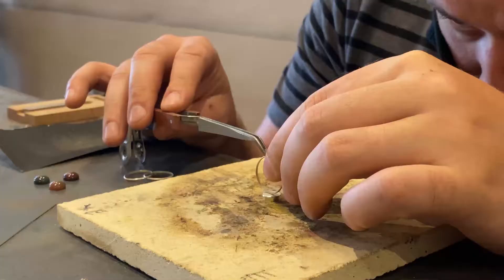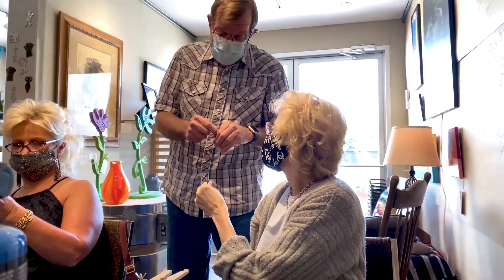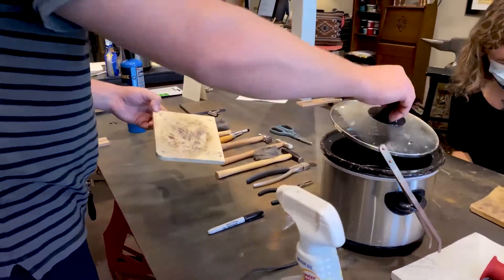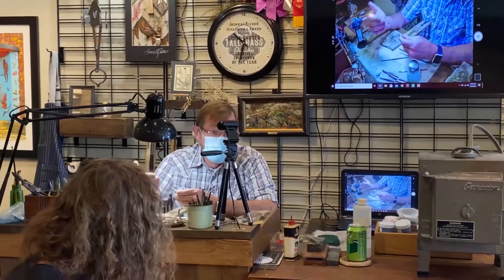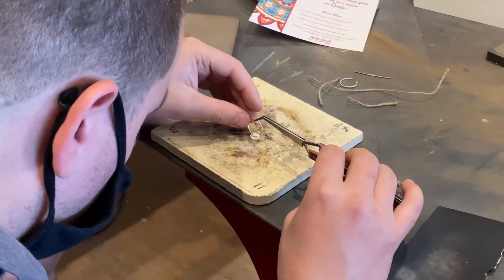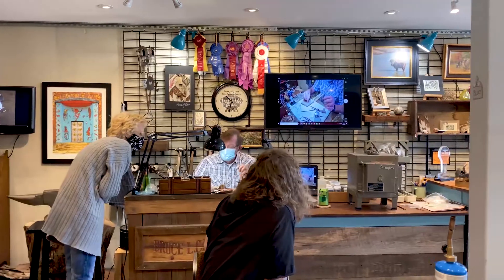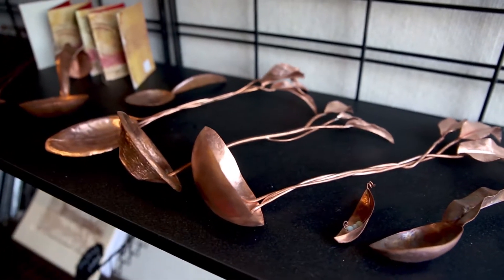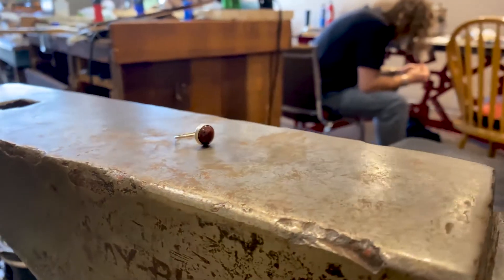Gift Shops Tulsa | Workshops | Garden Deva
Please come check out the best Gift Shops Tulsa today and see what we can offer you moving forward. that showcases everything that we have.